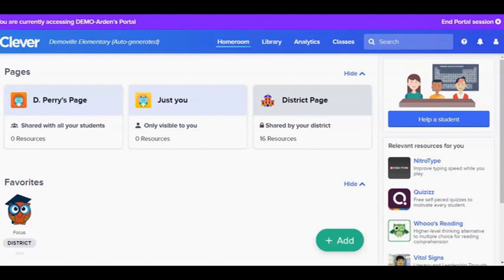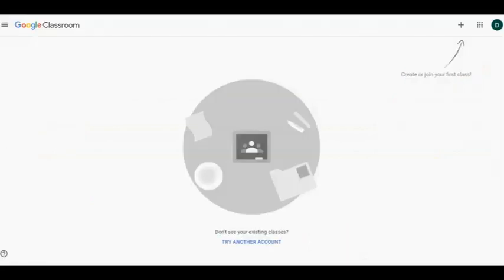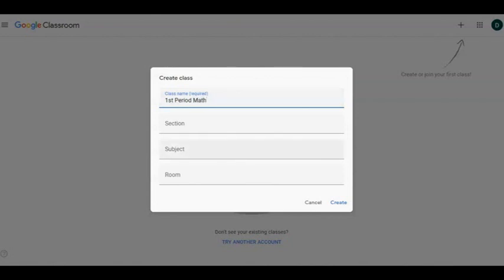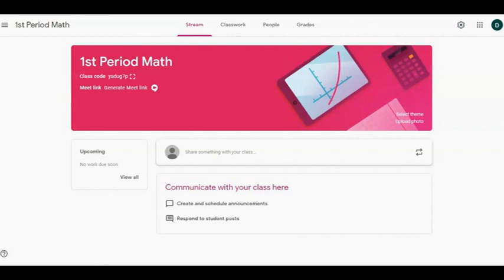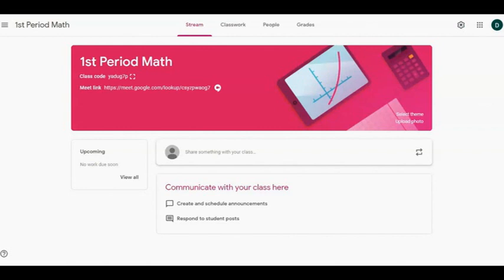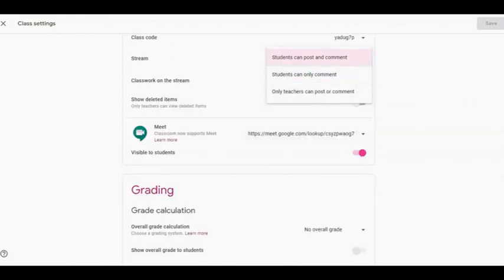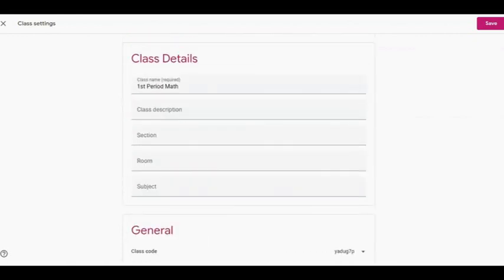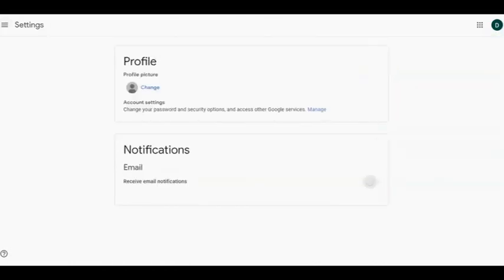Creating Your First Google Classroom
Tutorial for teachers who are using Google Classroom for the very first time.